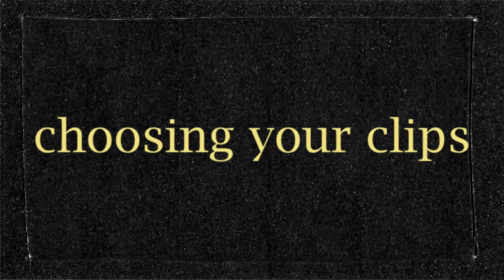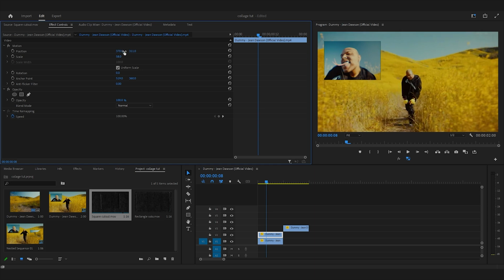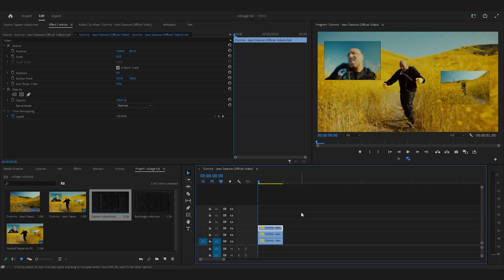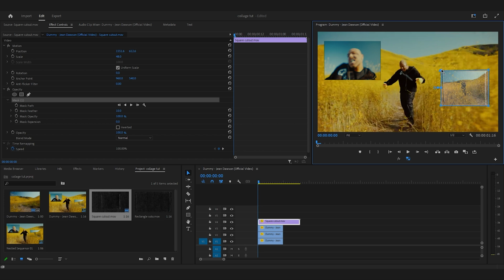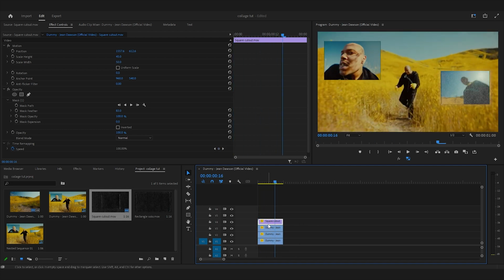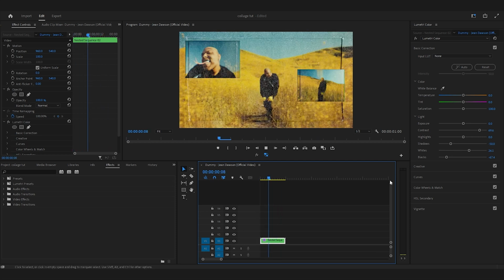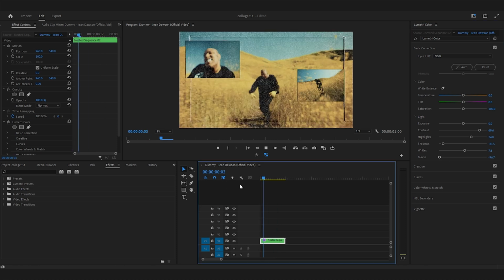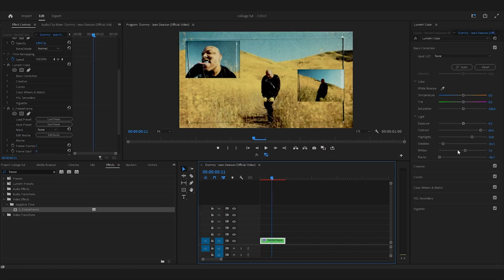How to create PAPER COLLAGES DIGITALLY (paper overlays)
How to create the best and most realistic paper collage effect all done digitally. Scrapbook type collages created with paper textures